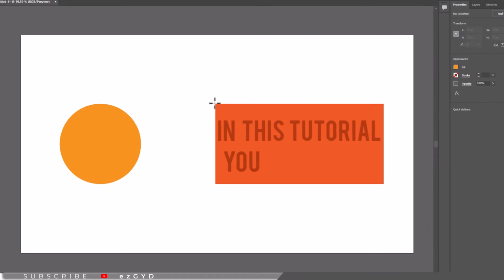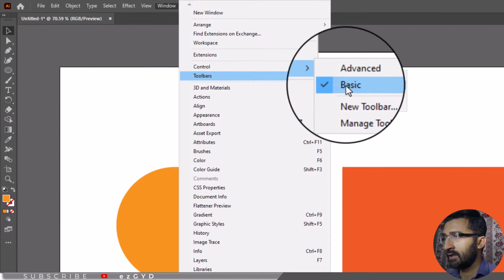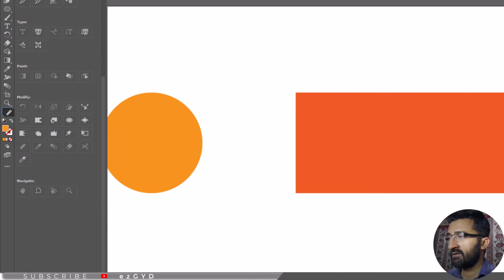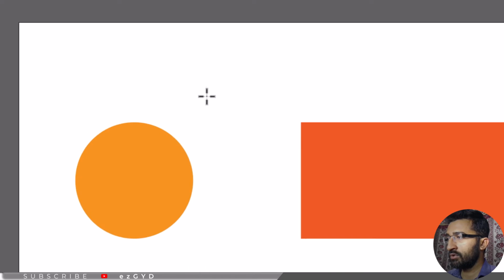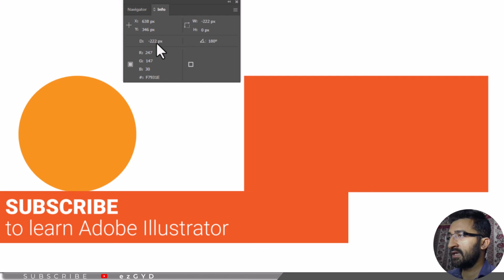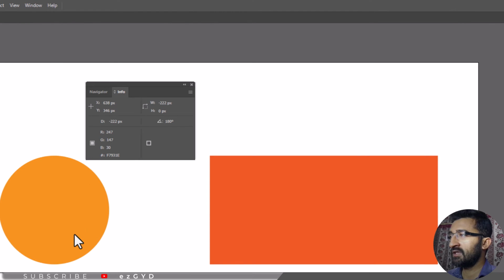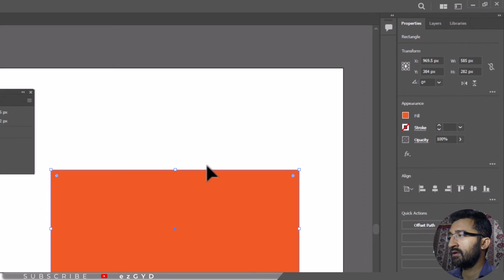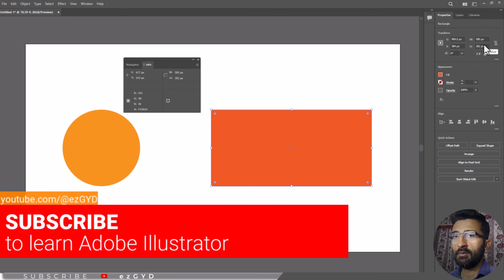How to Use Measure Tool in Illustrator Explained for Beginners (2024 Guide) Tutorial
In this Adobe Illustrator tutorial video, you will learn how to use Measure Tool in Adobe Illustrator. There are various methods for obtaining measurements. In today's tutorial, we'll explore how to measure in Illustrator. You can adjust the measurements in your Illustrator Preferences. Later in this video, I'll demonstrate an easier method.

This video tutorial will exactly show you how to measure any object or shape in Adobe Illustrator.

For those engaged in digital graphic work, this tool might not be familiar since it's not frequently needed. Often, you can ascertain object sizes without using the Measure Tool.

This quick tutorial video demonstrates the process, with detailed steps provided below:

Chapters:
0:00 Intro of Measure Tool in Illustrator
0:13 Where is the Measure Tool in Adobe Illustrator
01:29 How to Use the Measure Tool in Illustrator
01:45 Measuring Objects with Measure Tool
02:24 How to Measure Objects without the Measure Tool

This tutorial will cover how to measure lines and objects in Adobe Illustrator, both with and without the Measure Tool.

The Measure Tool is used to determine the distance between two points as well as angles. It's particularly useful for fashion, product, and packaging design as it accurately measures lines.